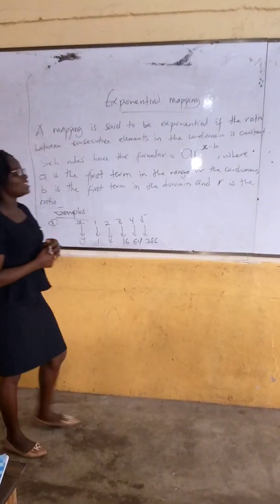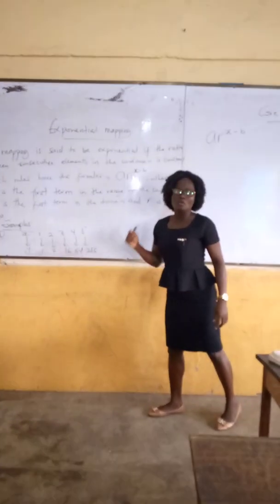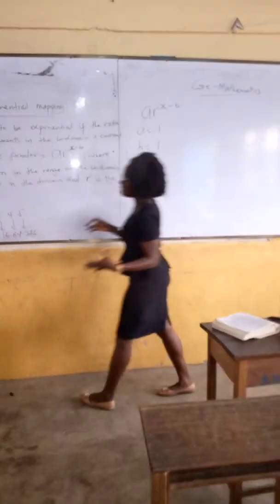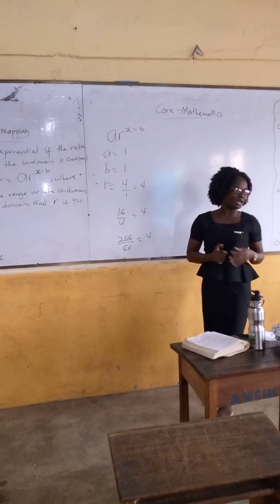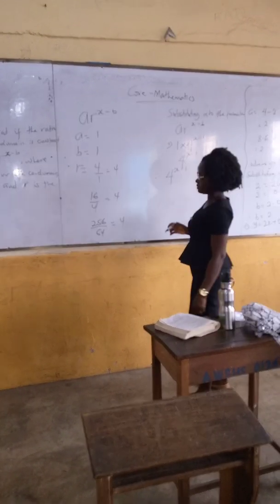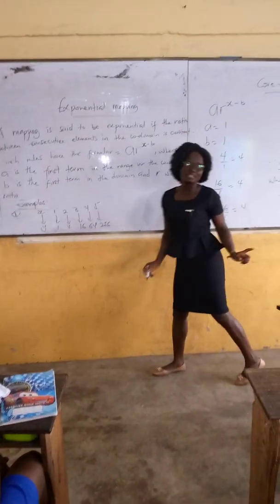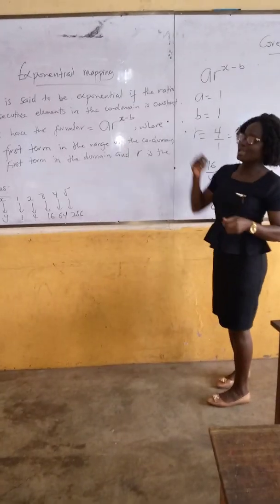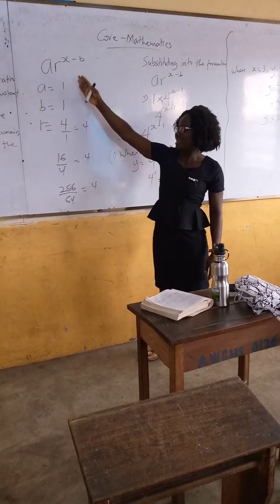Solving questions involving exponential mapping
Maths made easier